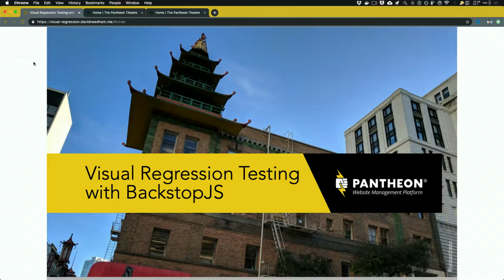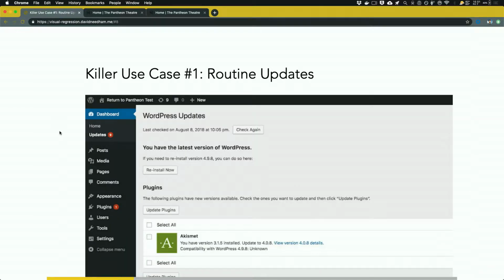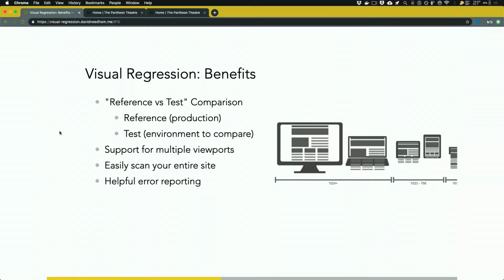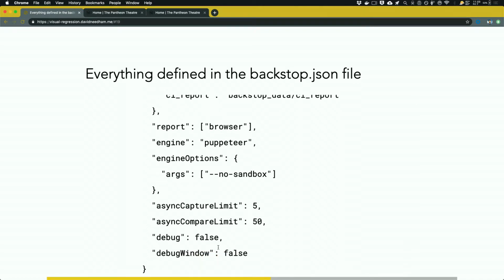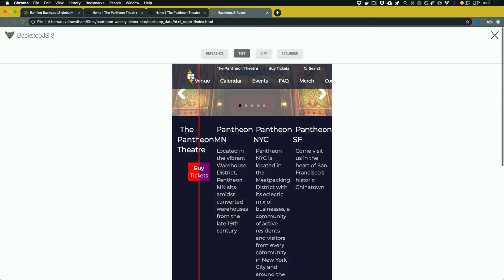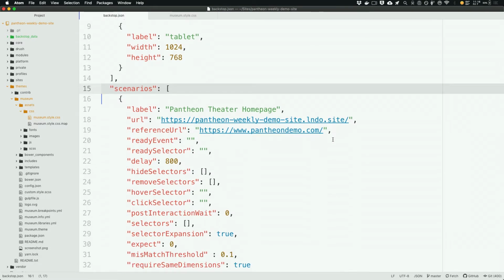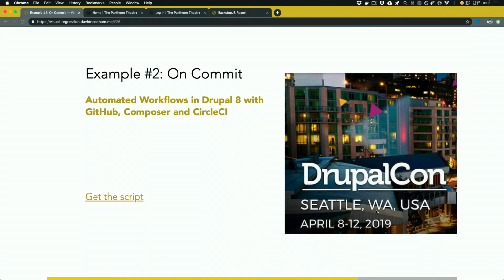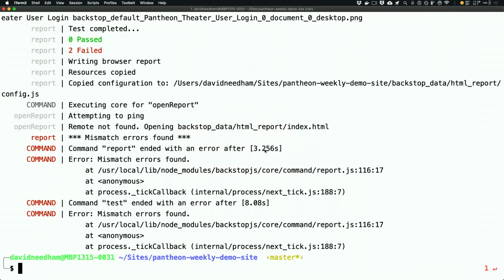Visual Regression Testing with BackstopJS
David Needham
Drupal: davidneedham

How do you tell if a change you made to your website has unintended side effects? Security updates should rarely result in anything changing visually, but how can you be sure?

Visual regression testing automates the comparison process by taking screenshots of two URLs and comparing them. You can view a report that highlights the differences and use the pass/fail result to make decisions.

In this session, we will use the BackstopJS visual regression tool locally, via Node JS, to run visual QA. We will also learn how to scale and automate these tests across multiple sites and URLs.

Learning Objectives & Outcomes:
By the end of the session I will understand:
- how to run a single visual regression test from my computer
- how to share tests with others to ensure consistency
- how to automate tests with steps in continuous integration
- how a Node app can package up tests for others